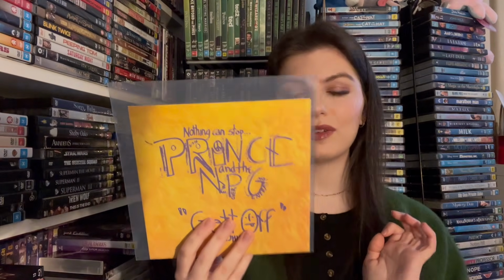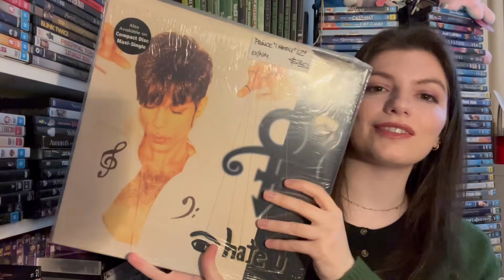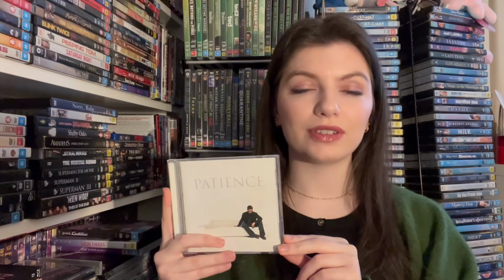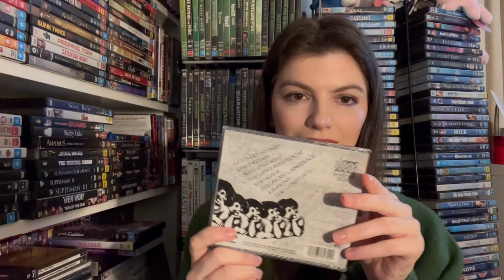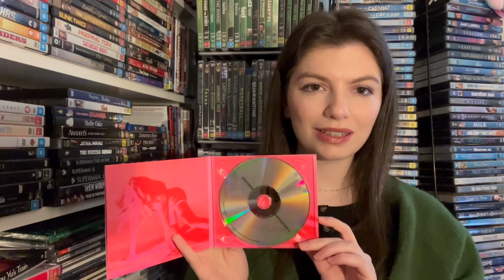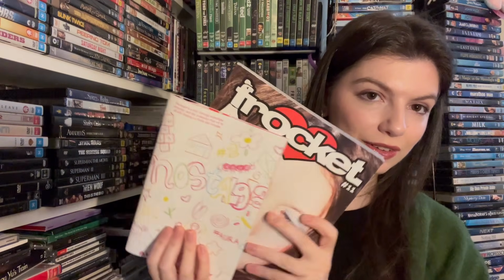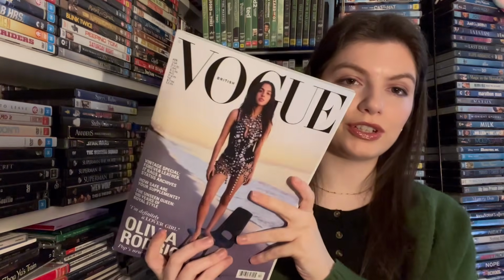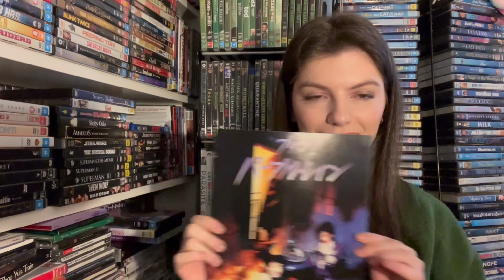physical media collection update: vinyl, cds, magazines, zines, etc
hey everyone. here is a sort of part ii to my other physical media collection update with my new dvds and blurays